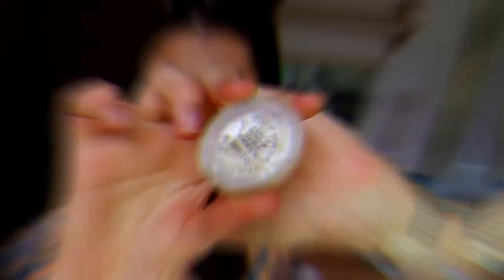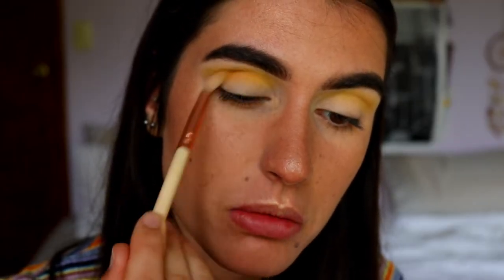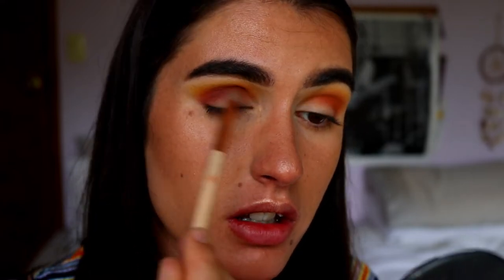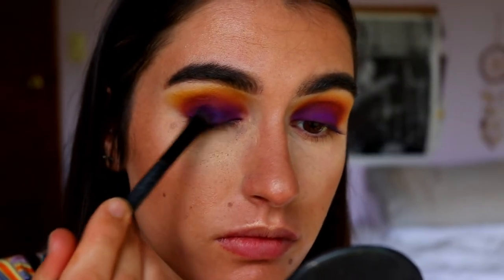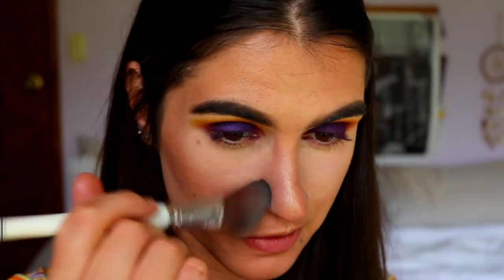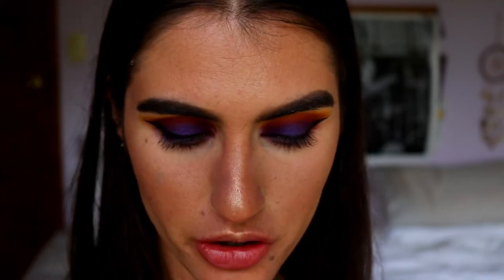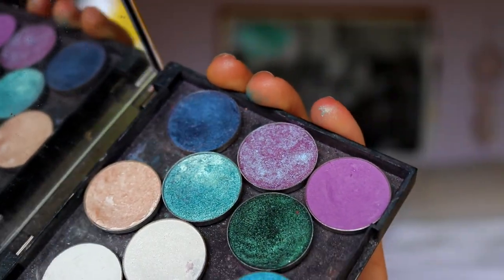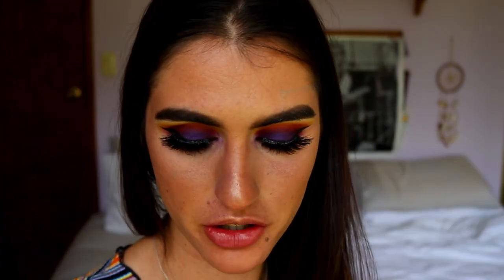How to get the perfect Smokey Eye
LET’S CONNECT!